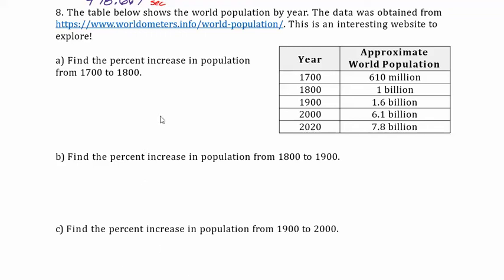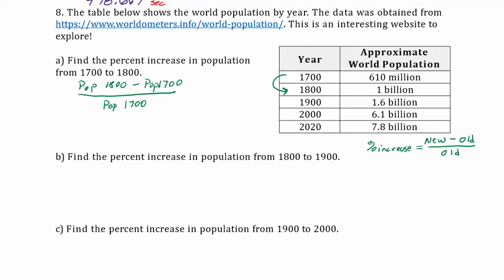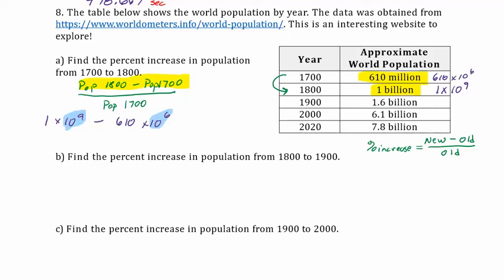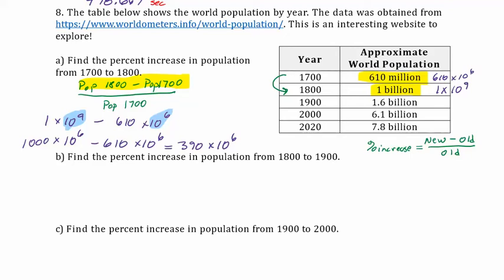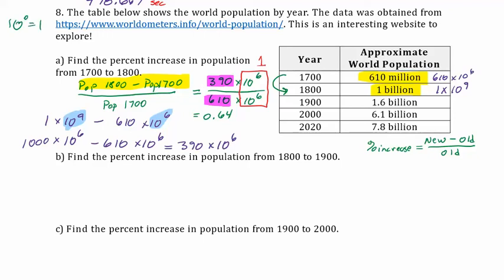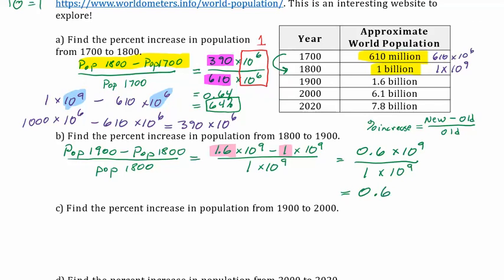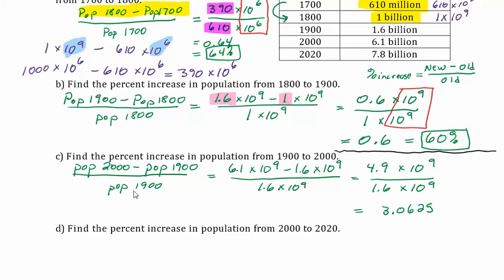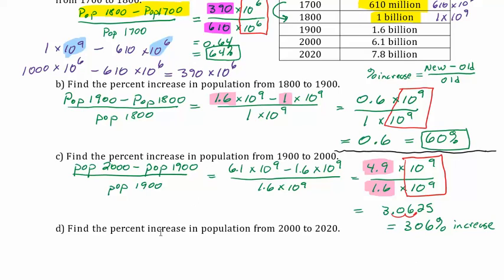Math 88 - 5.2: A3.8